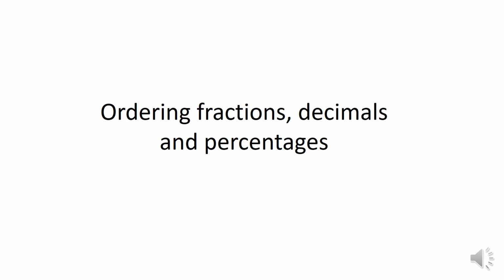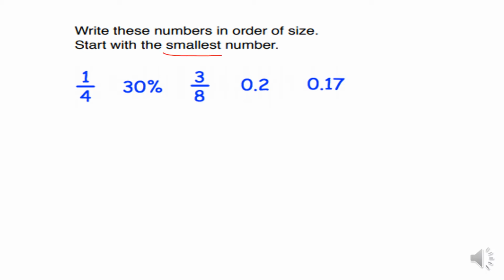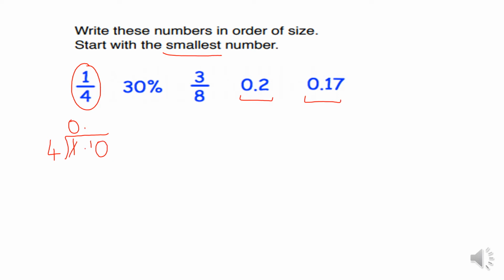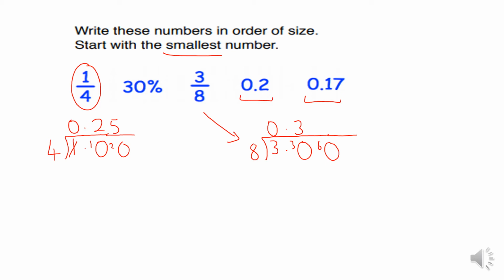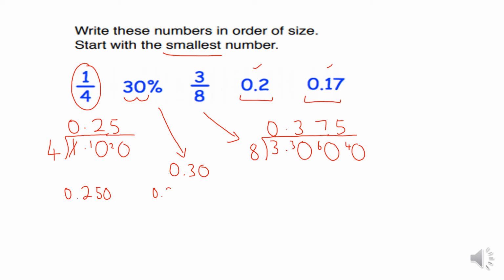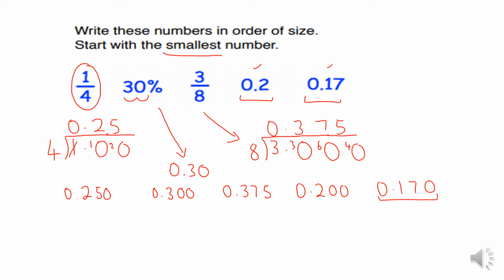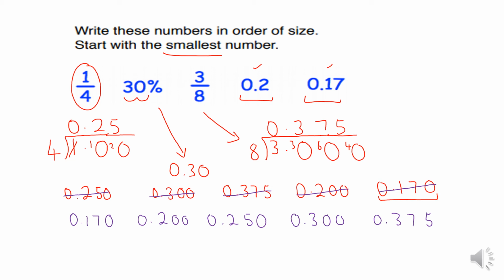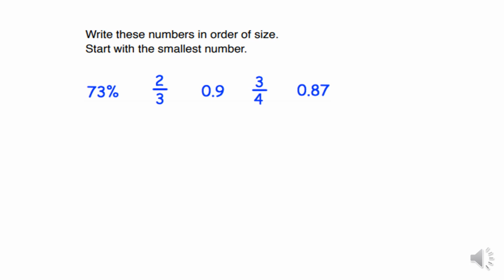Weekly Homework - Ordering fractions, decimals and percentages Yr 11